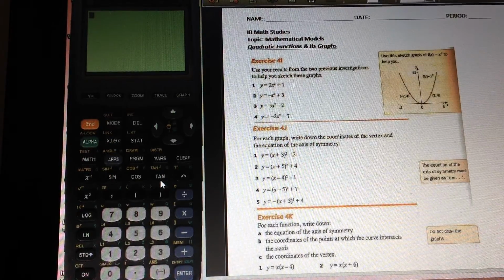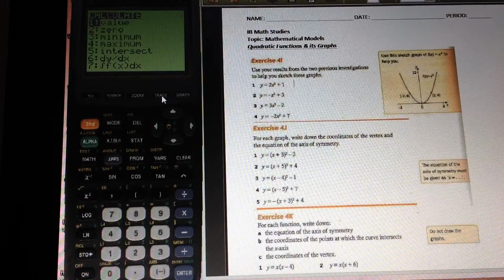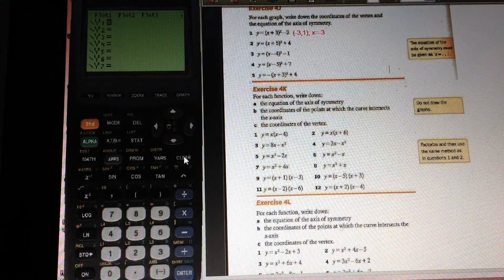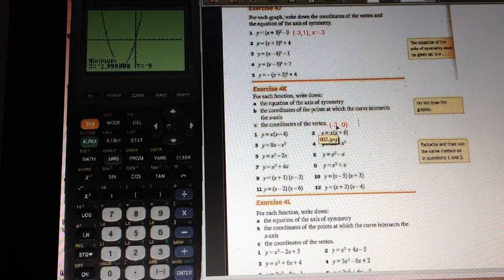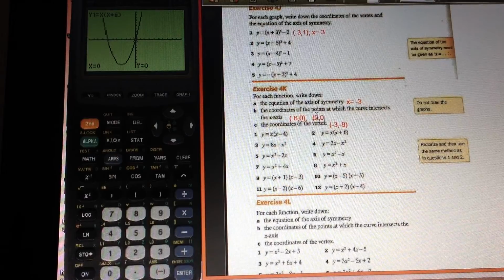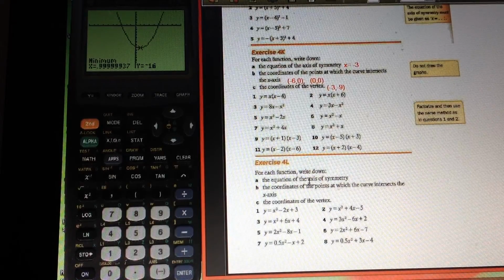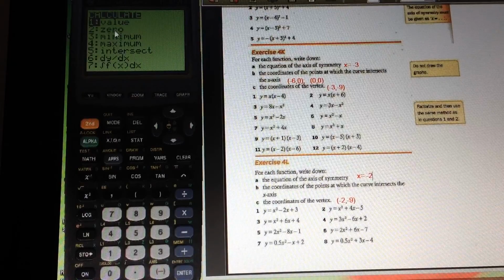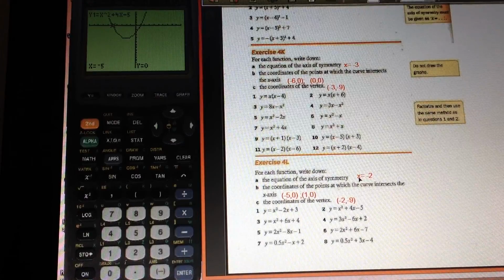Sample Solutions of 4I, 4J, 4K, 4L